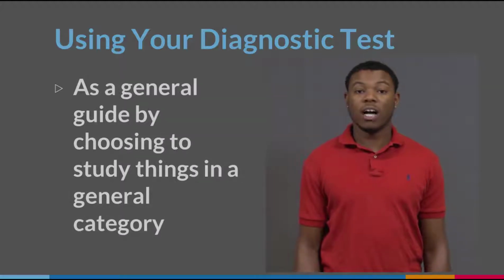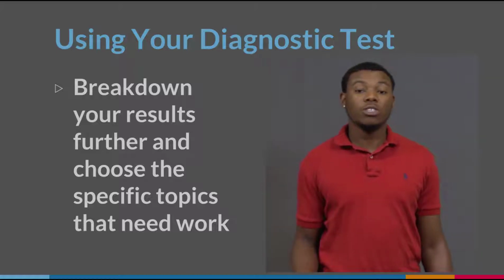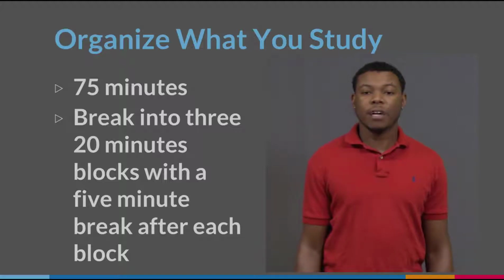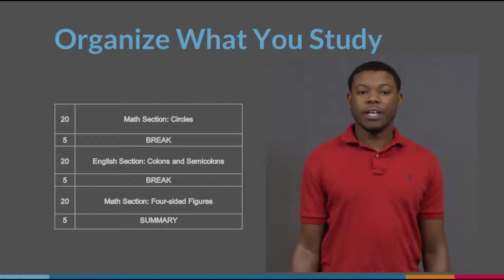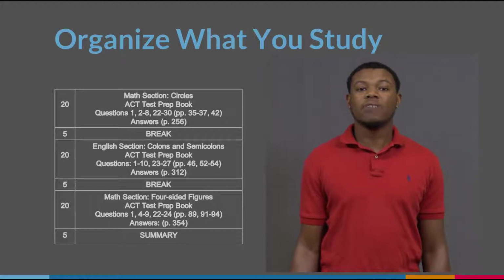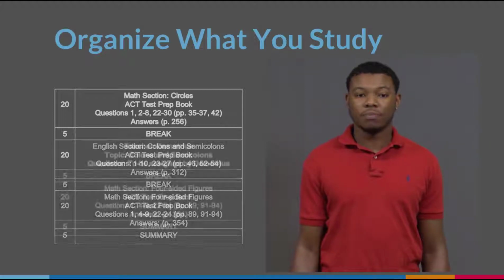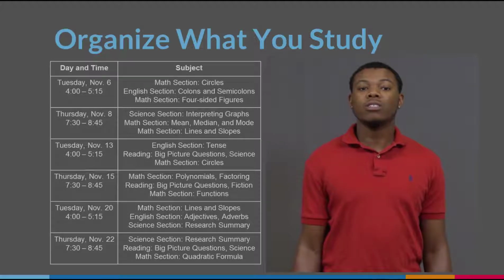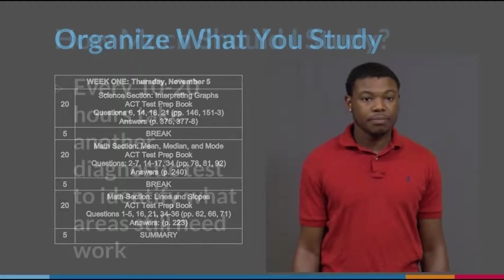Video Nine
The Study Plan